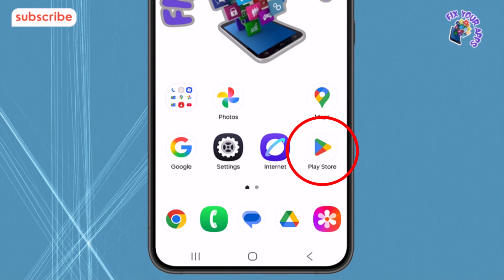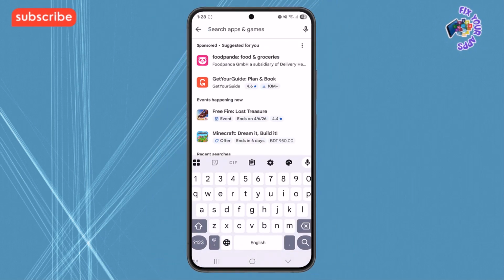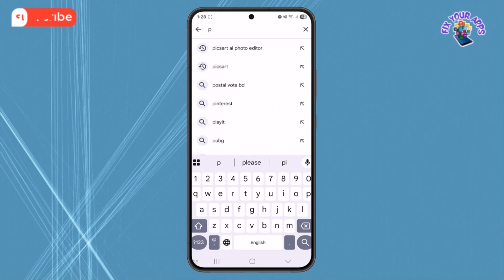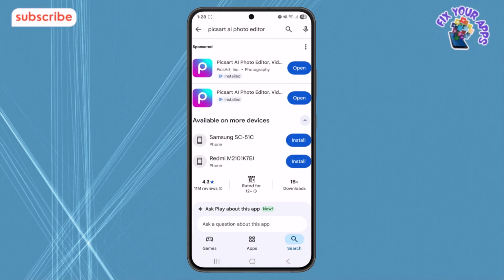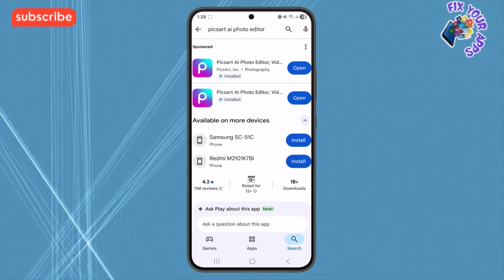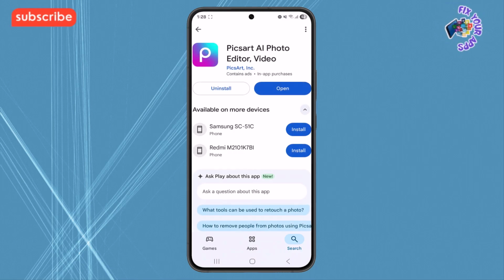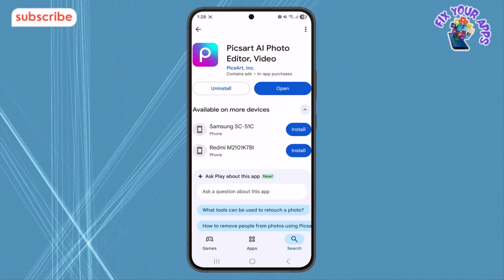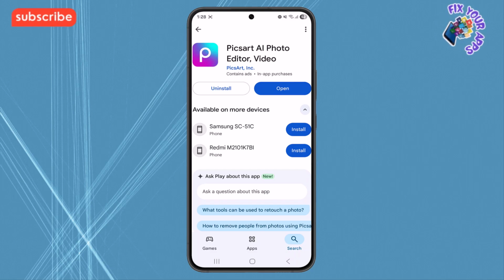How To Photoshop On Android | Complete Tutorial For Beginners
Struggling to edit photos professionally on your Android phone? I know the feeling — I tried several apps myself until I found Pics Art AI Photo Editor. It turned out to be the simplest and most useful one for me.

In this video, I show you how to edit your photos and make them look pro-level using just your phone. No need for an expensive computer or laptop.

Here’s what you’ll learn:

How to crop photos and blur the background nicely
Easy tricks to smooth skin and give your photos a clean, polished look
How to add text and stickers to make your edits more attractive
Go ahead and try these steps on your own photos.